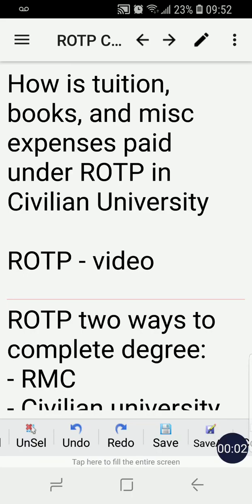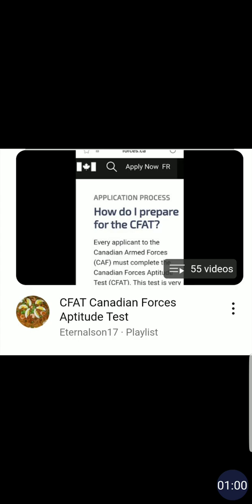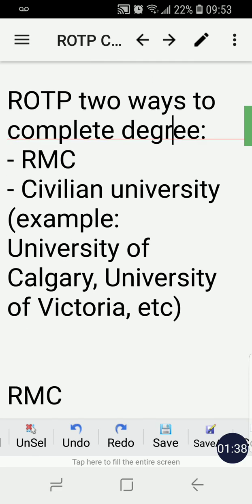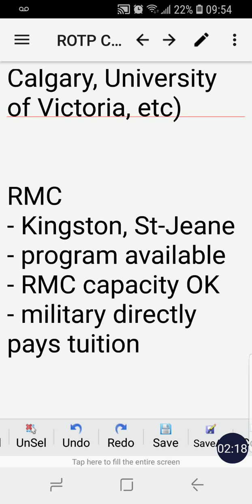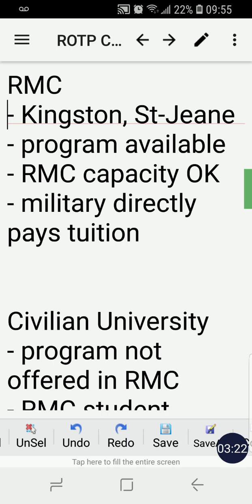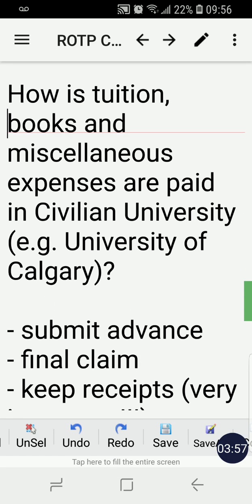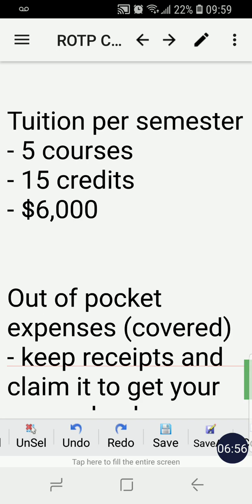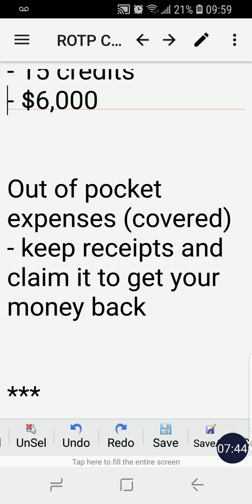How is tuition, books, misc expenses paid in ROTP in Civilian University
Join ROTP, study at RMC with Fully Paid Education and Monthly Salary - avoid $100k student loan debt

How to apply online to RMC Royal Military College Canada in ROTP Canadian Forces for Free Education

*** Cheers !!!
Wish you the best in your career in the Canadian Forces! ***